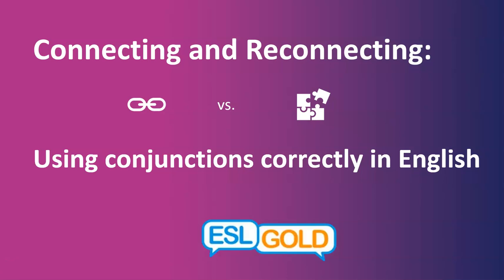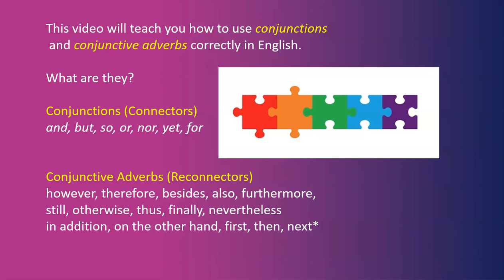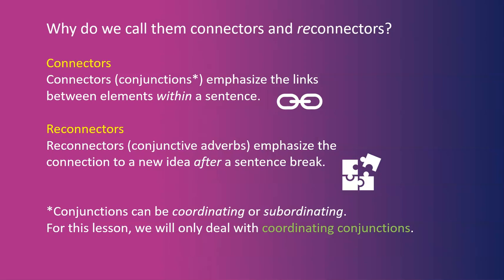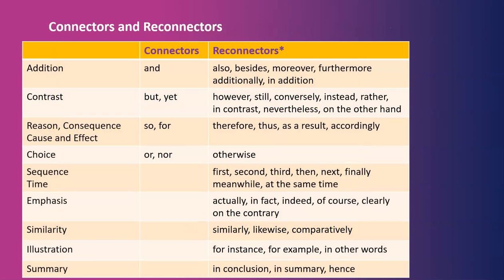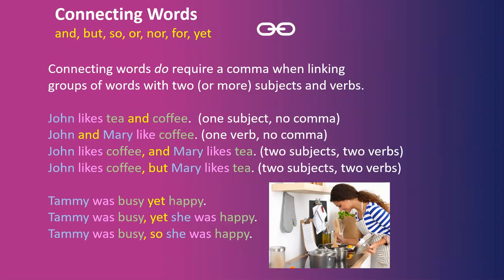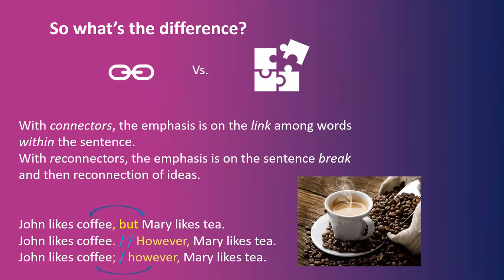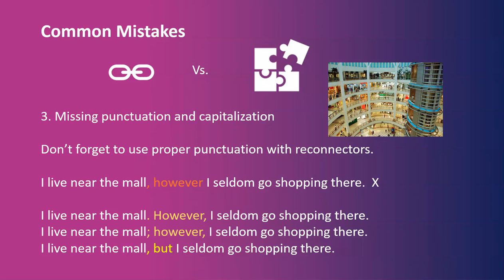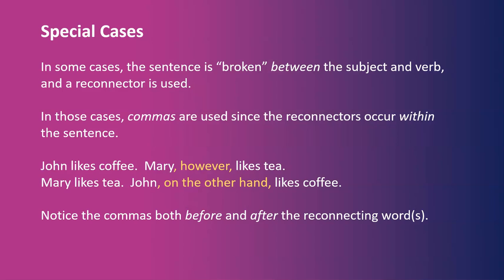How to learn English: Connectors and Reconnectors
Now you can learn English quickly by yourself at home for free step by step!  This video gives you a topic for conversation, something to speak about, as well as some words and phrases to use.   Great for teachers and students of English as a second language (ESL) both in the classroom and as self-study.  This lesson deals with coordinating conjunctions and conjunctive adverbs, which we will call connectors and reconnectors.  The lesson is designed for both teachers and students and explains the correct usage for these types of words.